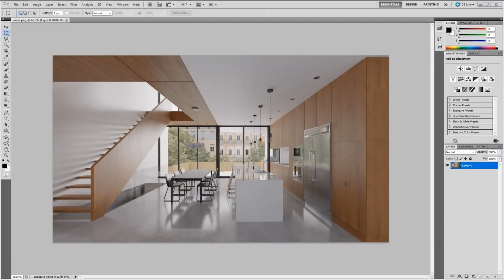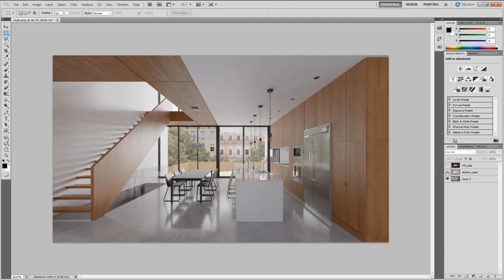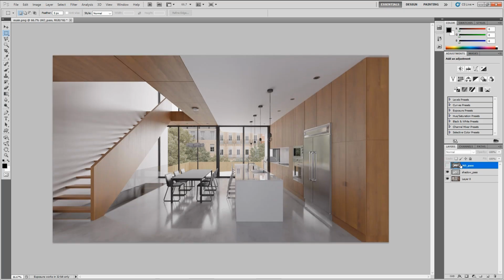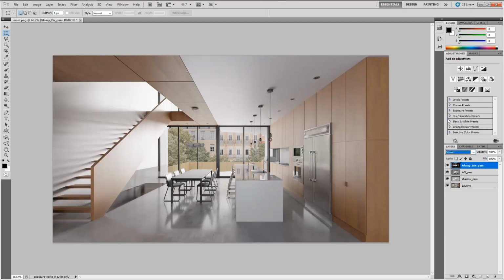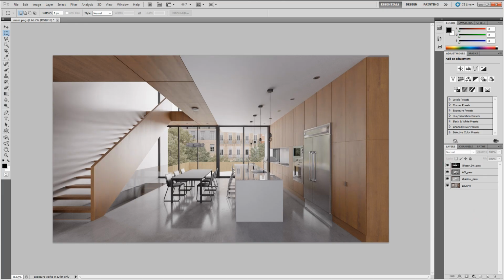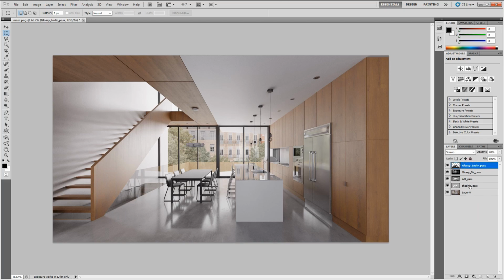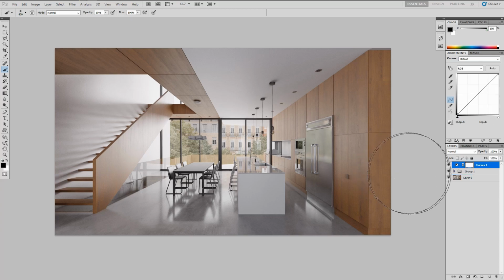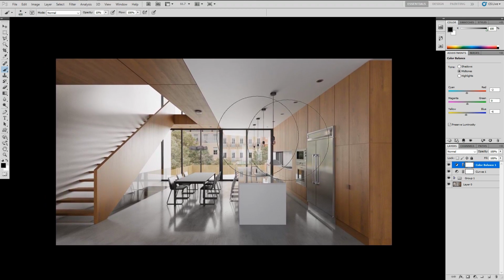Blender Archviz: Compositing in Photoshop | Part 49